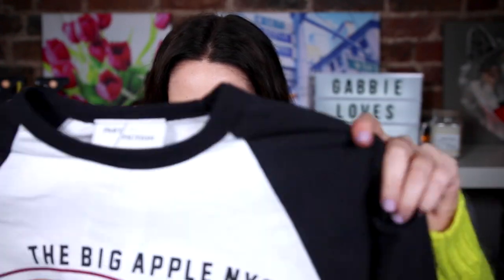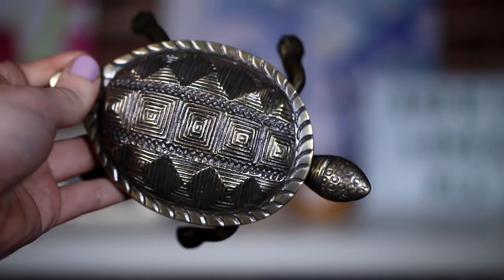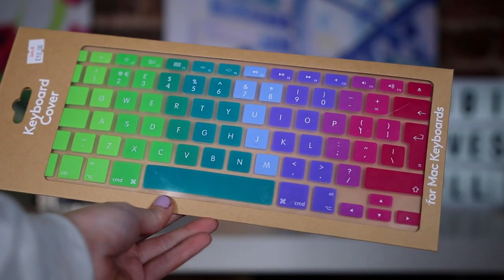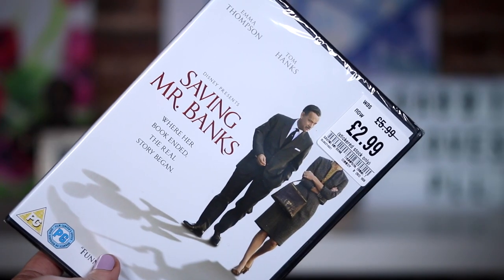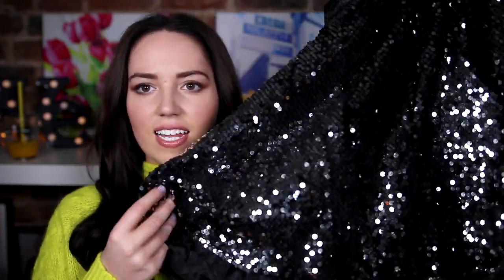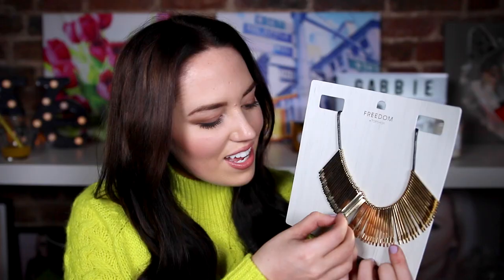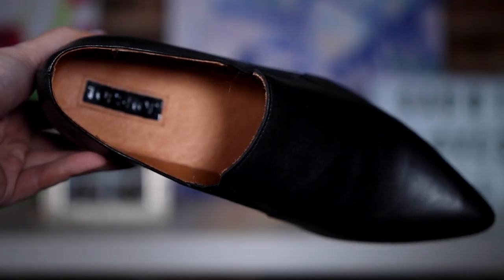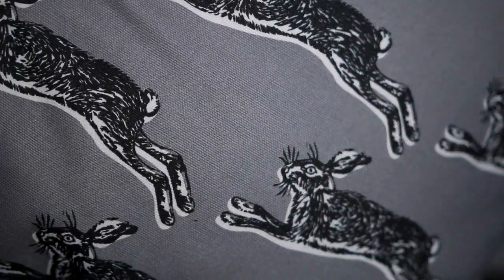I BOUGHT WAY TOO MANY THINGS..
Four Pretty Little Liars Tutorials :

Follow my BOOB JOB journey here!